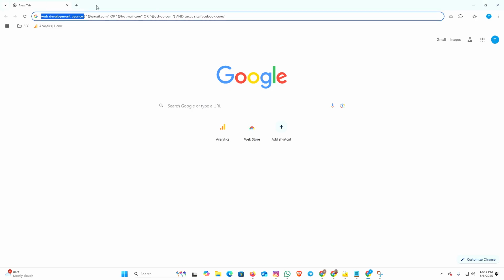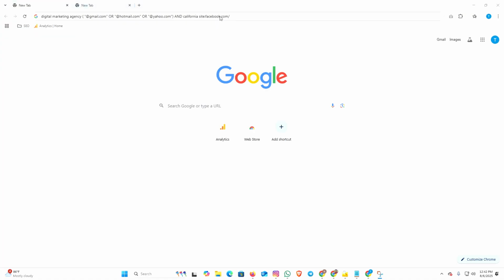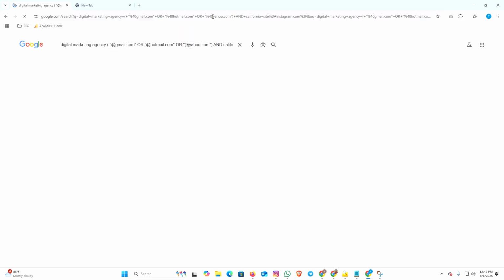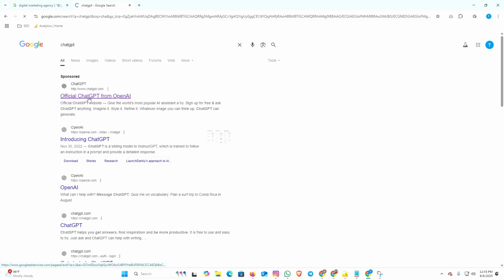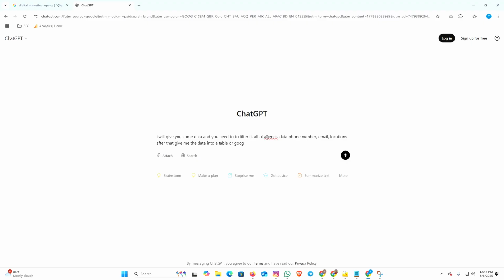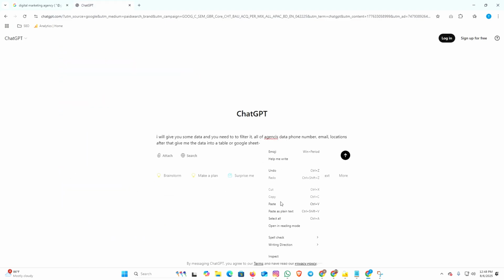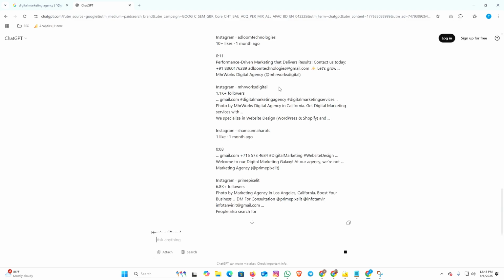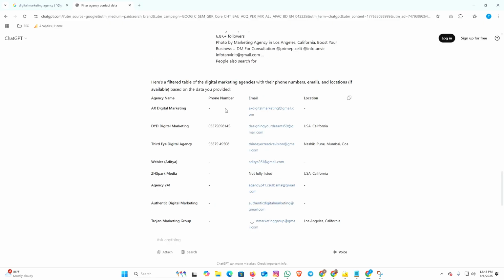How to Generate Free Leads Using ChatGPT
Want to generate leads for free using AI?
In this video, I’ll show you how to use ChatGPT to generate high-quality leads without spending a dime. Learn how to craft cold outreach messages, create lead magnets, and automate content strategies that attract real prospects — all powered by ChatGPT.

Perfect for freelancers, marketers, and small business owners looking to grow without paid tools.

Search prompt: web development agency ( "@gmail.com" OR "@hotmail.com" OR "@yahoo.com") AND texas site:facebook.com/